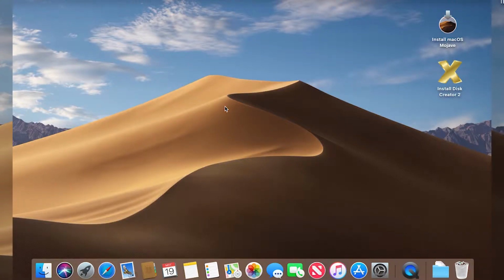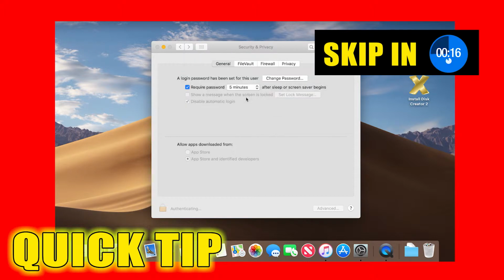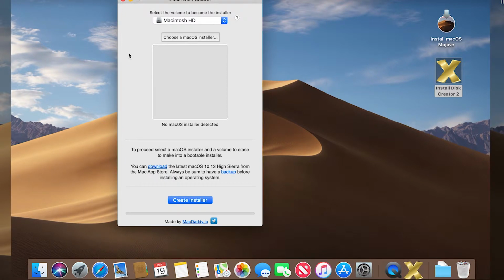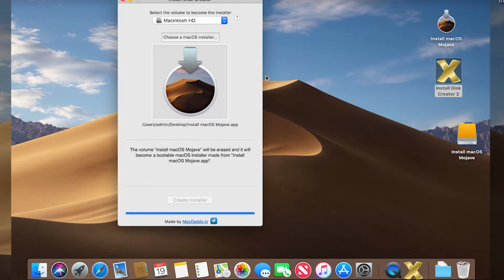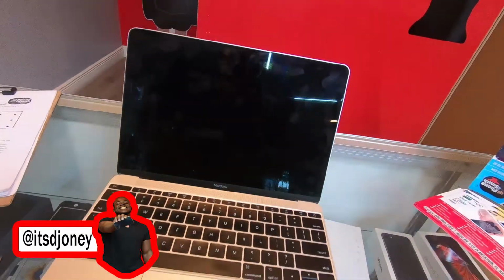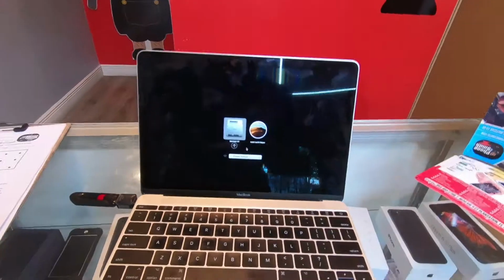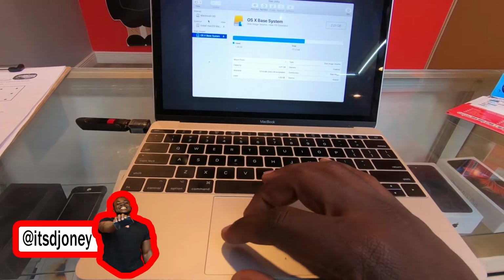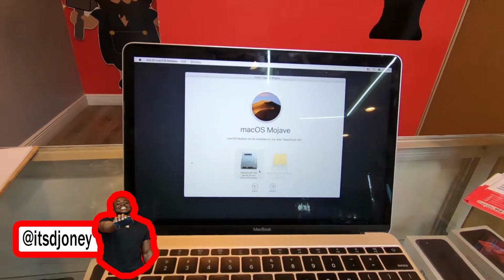HOW TO Flash Mac OS X Mojave 10.4.3 to a Flash Drive 5 MINUTES!!! *NO COMMAND PROMPT* UPDATED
UNLOCK CHIP "UNLOCK ANY PHONE" RSIM12

QUICK INTO DEPTH TUTORIAL ON HOW TO FLASH AND USE YOUR FLASH DRIVE TO INSTALL A CLEAN VERSION OF MAC OS ON ANY MAC BASED COMPUTER RANGING FROM DESKTOPS TO THE NEWER MACBOOK!!!